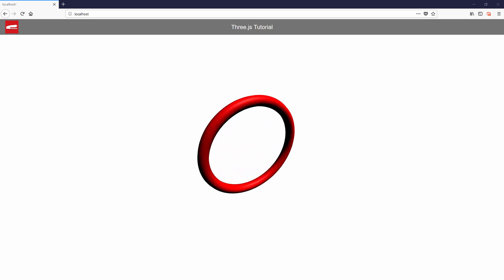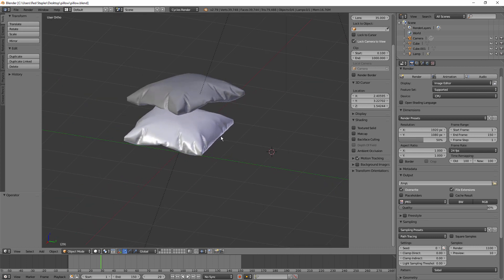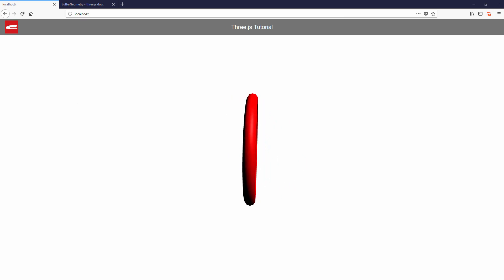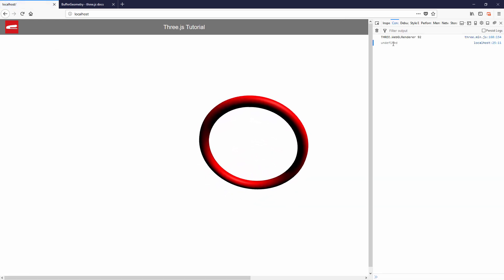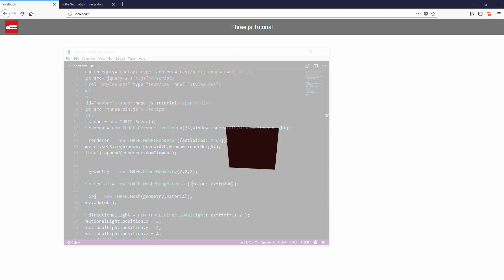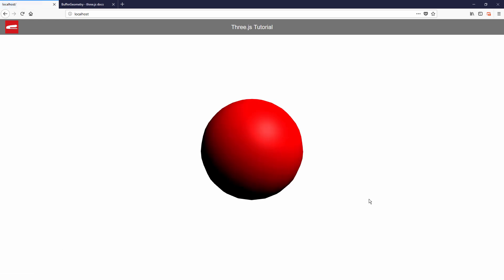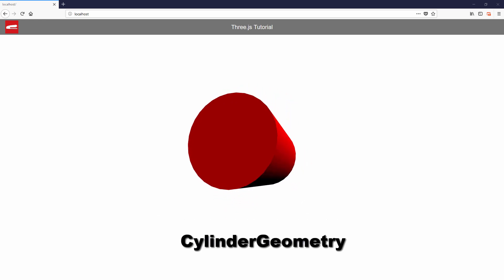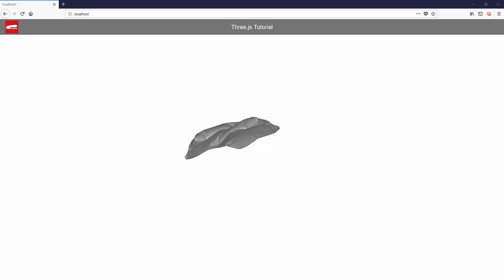Three.js Tutorial | Part 3: Geometry | Beginner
A walk-through of three.js base geometry that you can create and basic knowledge for beginners